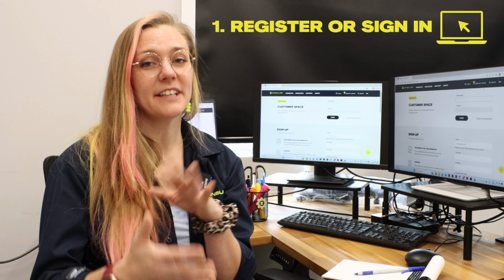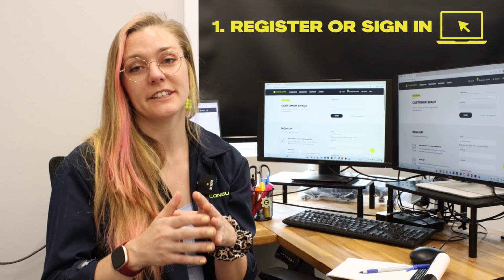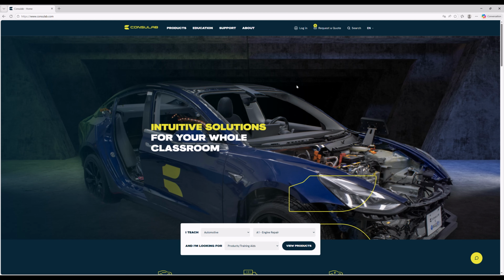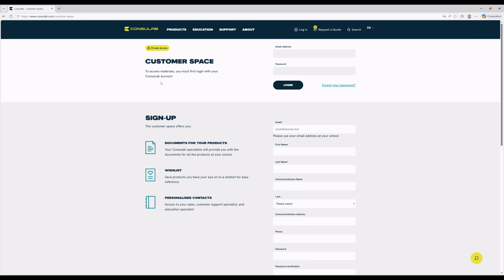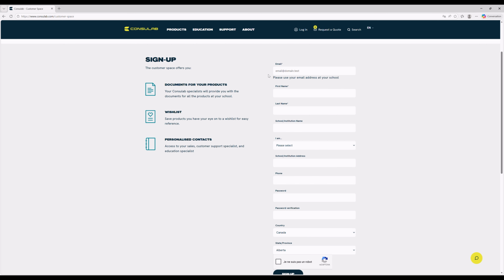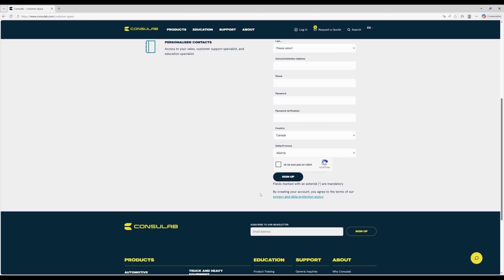I just got my new ConsuLab trainer…now what ?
After Unpacking Instructions
with Baily Soto

You just unpacked your brand new ConsuLab, and it looks awesome ! But there’s a bunch of wires, diagrams and tools…it can feel a bit overwhelming.

That is why our education team worked on an instruction sheet for essential steps to complete once you get your hands on your new trainer.

Here are the steps detailled in this video :

1. Register or Sign in to our customer space
2. Access the educational resources
3. Get to know your trainer
4. Request Help